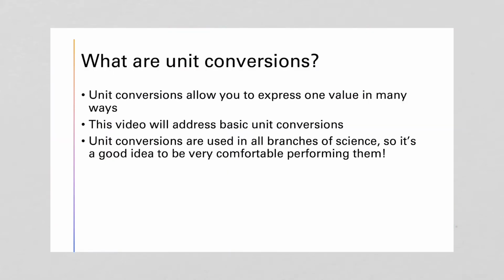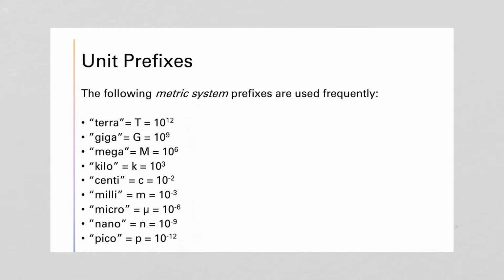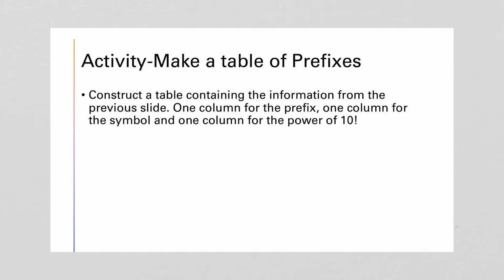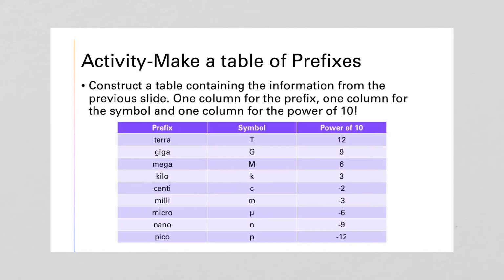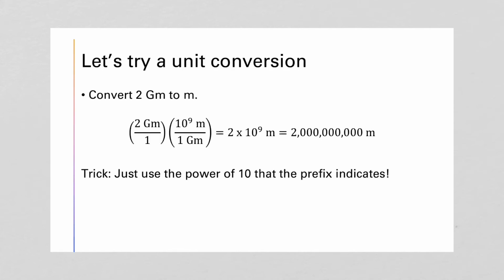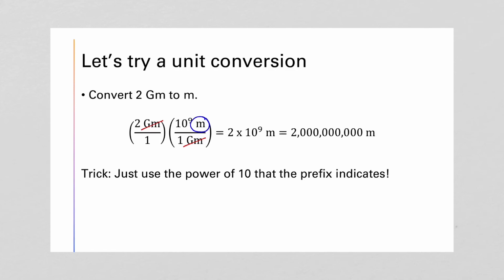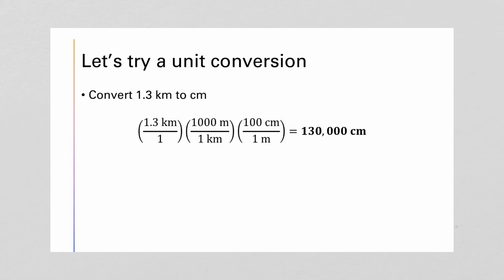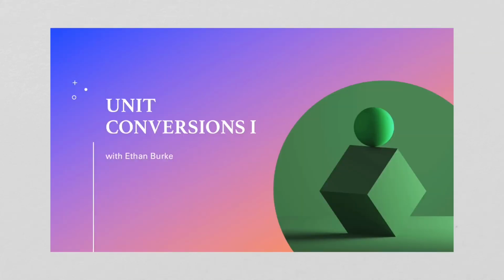Introduction to Unit Conversions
This video is an introduction to unit conversions! The bulk of this video deals with metric system prefixes and how to use them to make these unit conversions smooth to get used to.